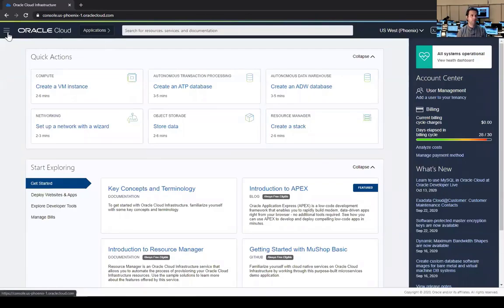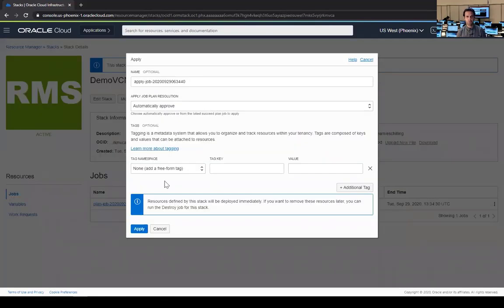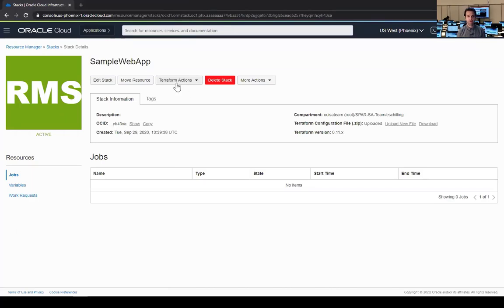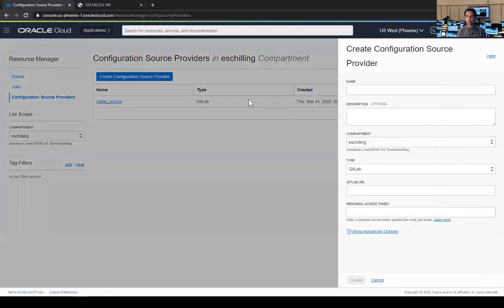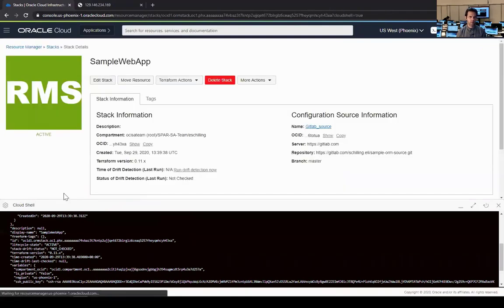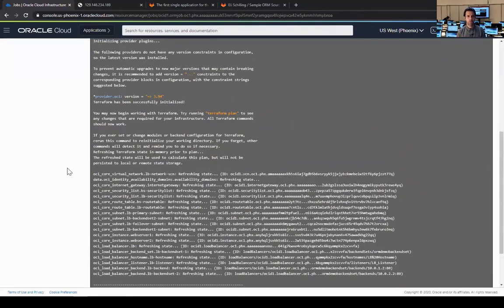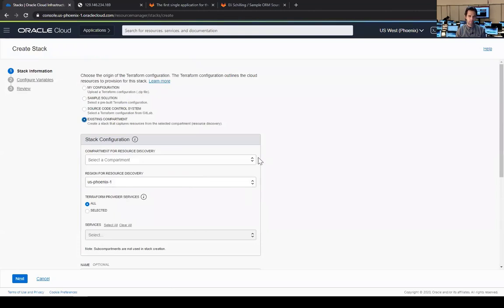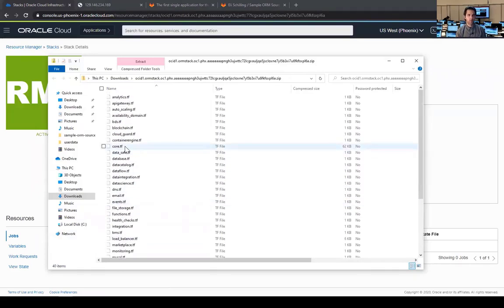Test Drive OCI Resource Manager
Join Eli Schilling for a demonstration of Oracle Cloud Infrastructure Resource Manager.